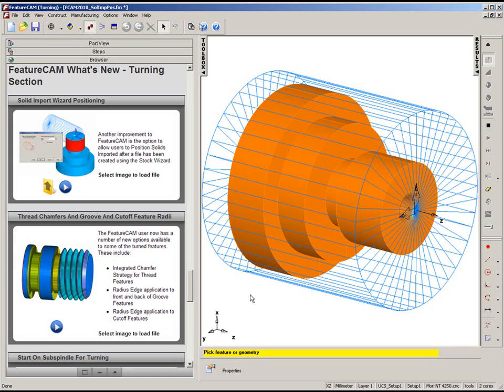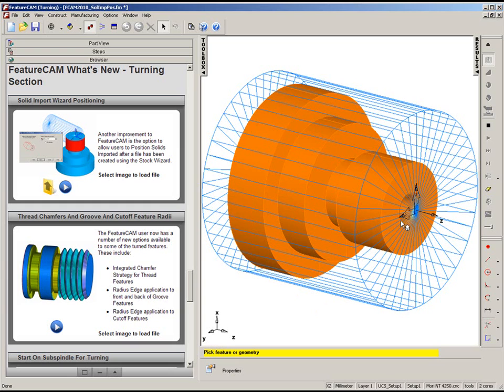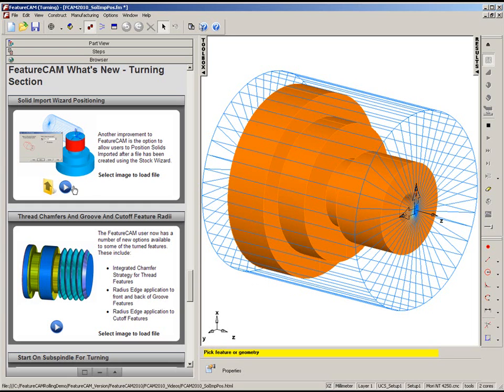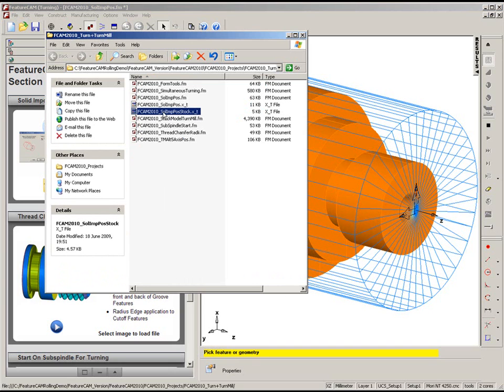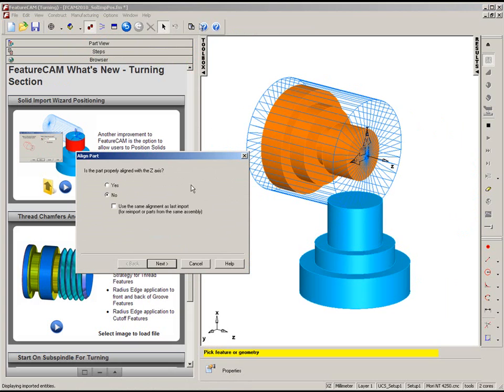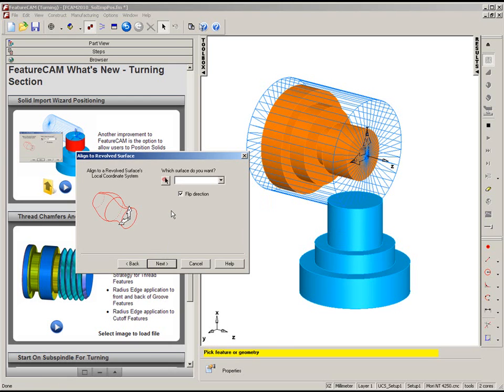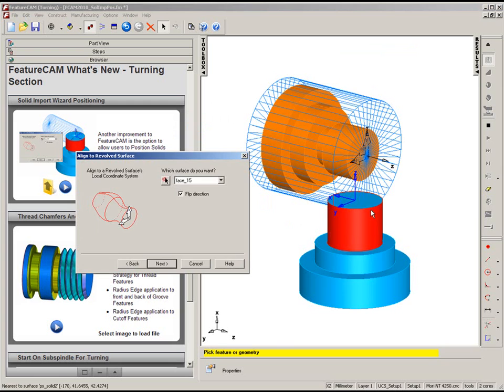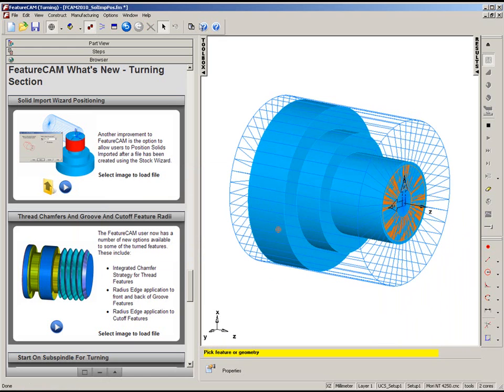Solid Import Position Stock - FeatureCAM 2010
Use the Solid Import Position wizard to align your stock.